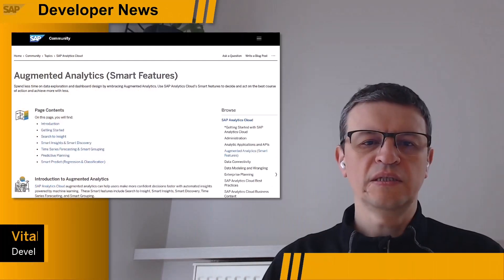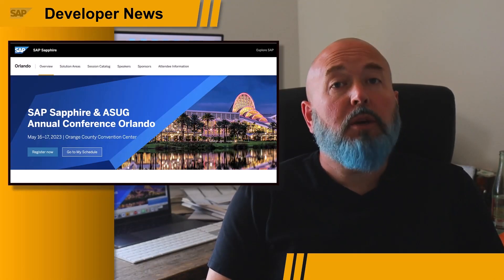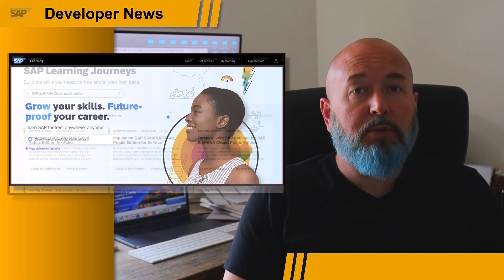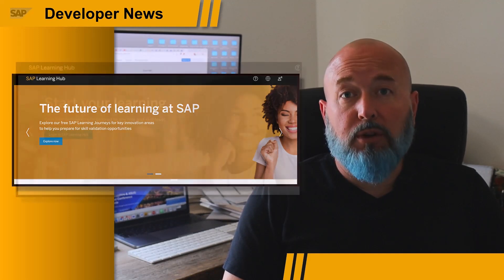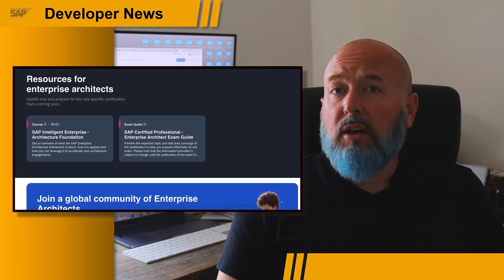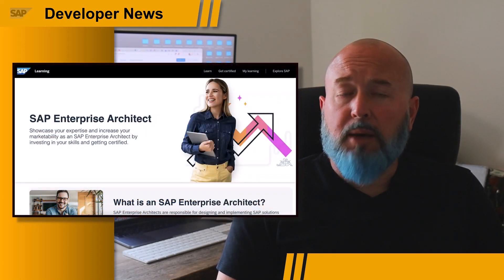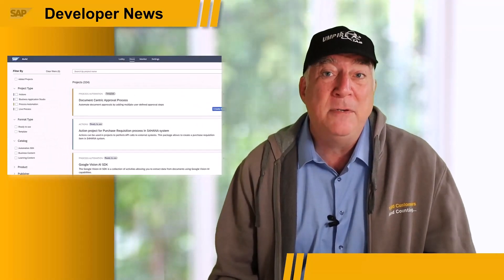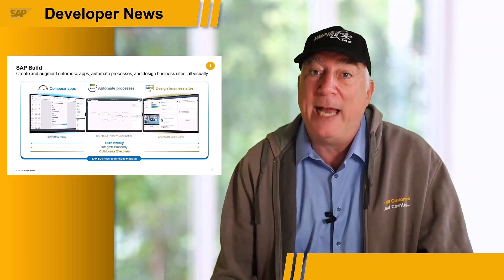SAP Sapphire 2023 Day 2 Recap | SAP Developer News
SAP Sapphire 2023

CHAPTER TITLES
0:00 Intro
0:08 NLP in SAP Analytics Cloud
0:49 Sapphire SAP Learning Announcements
2:52 SAP Build